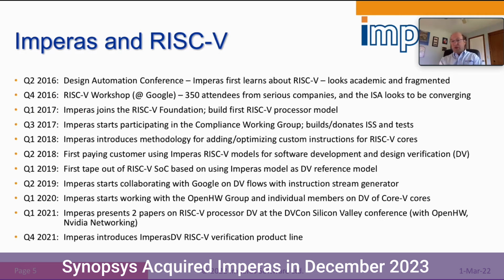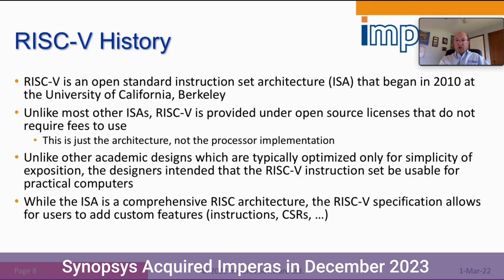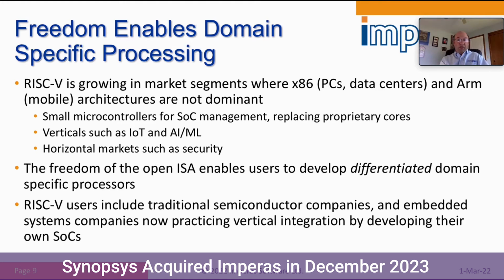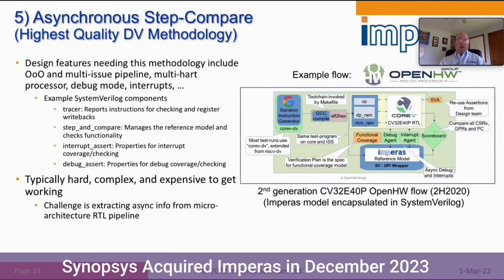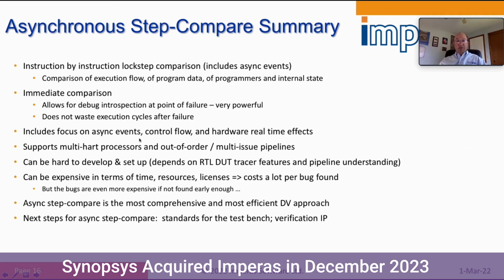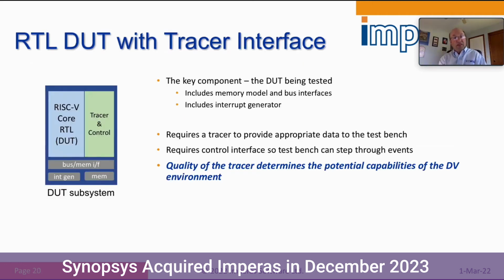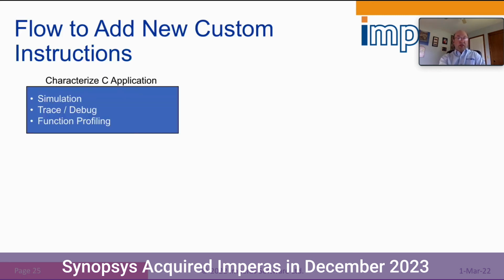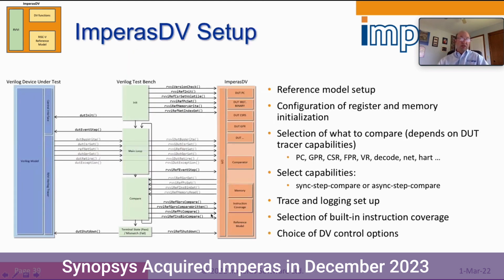DVCon 2022: Synopsys and RISC-V Verification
This talk gives an overview of Synopsys RISC-V verification solutions, including examples of the methods used by customers and users on some current projects.